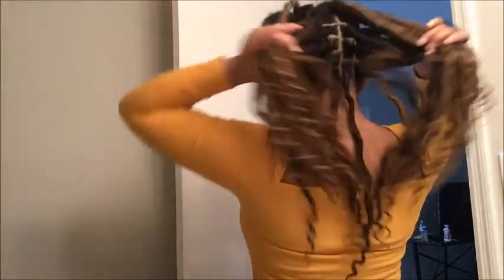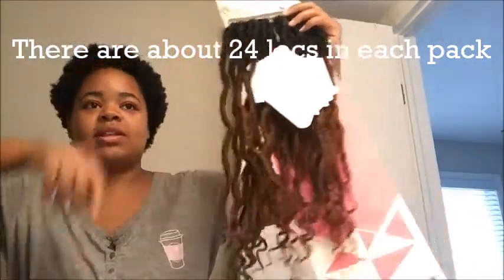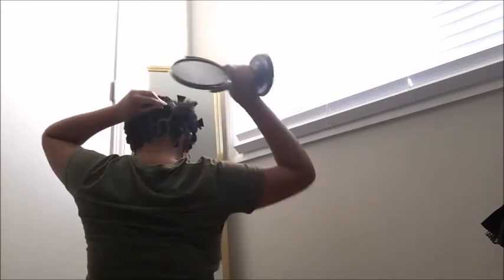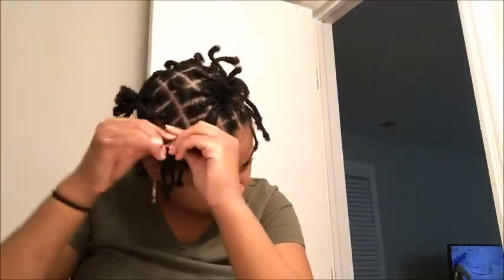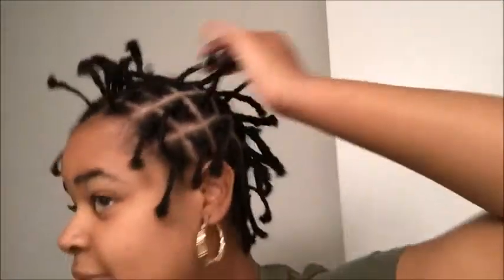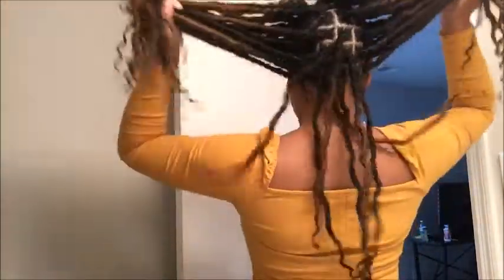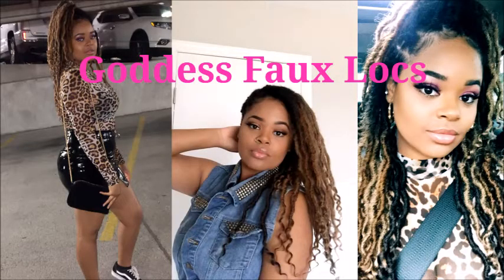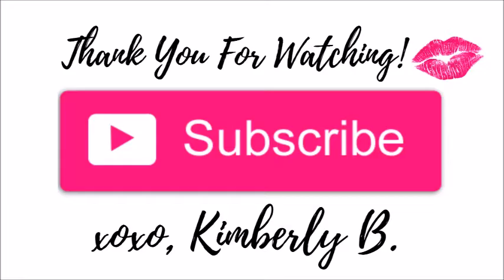How to: Crochet Goddess Faux Locs (Individual method)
Hey Everyone,

Love,
Kimberly B.

Products Used:
Mayde Beauty Braid
Braid type: Wavy Island Gorgeous Locs 16"
How many packs did I use : 3 Packs
How long did it take: 10 hours total (6 hours for individual braids/ 4 to install the faux locs)
How much did it cost: $30 total
How long did the style last: Installed on Sept 27th, 2019, still wearing as of the day this video is posted. I anticipate a full month of wearing